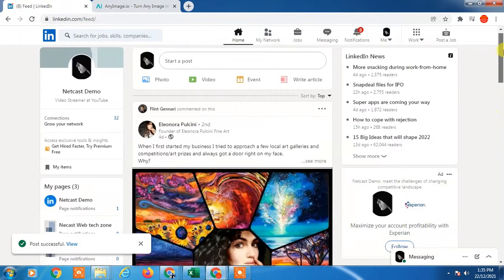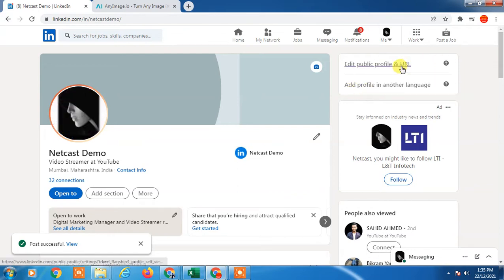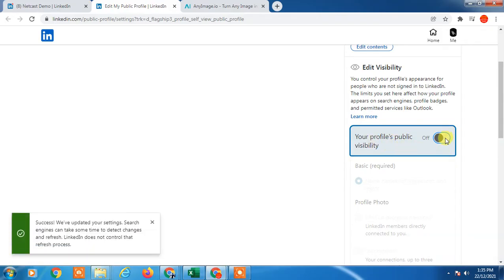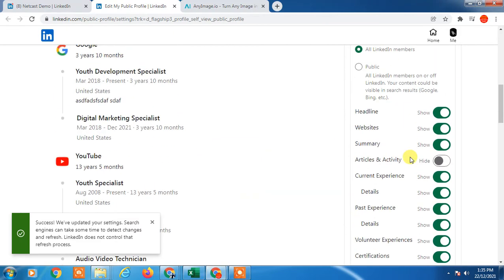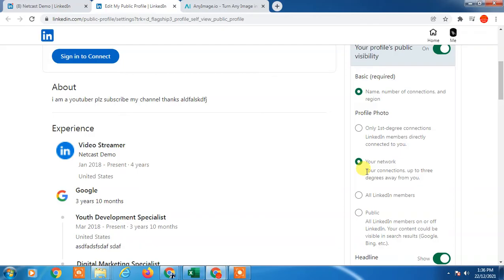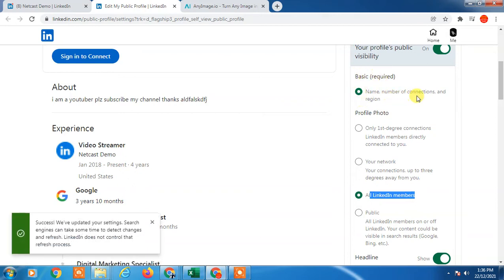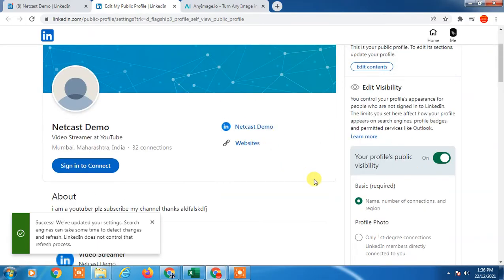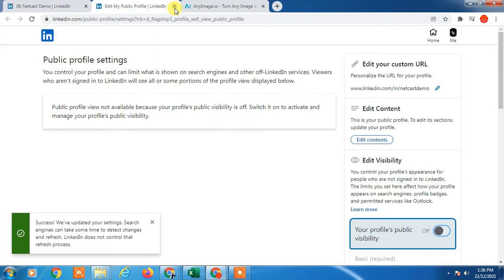How to Hide Linkedin Profile From Everyone?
In this video tutorial, we are going to learn, how to hide your linkedin profile from everyone.